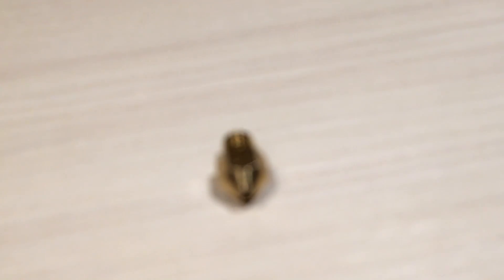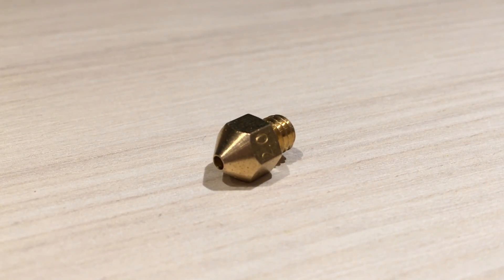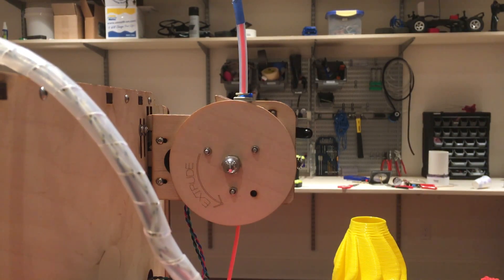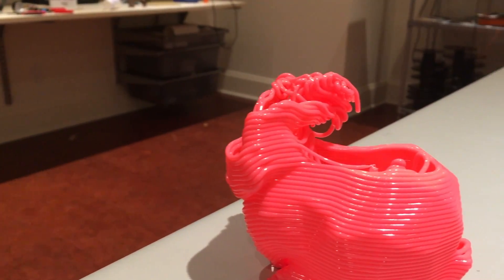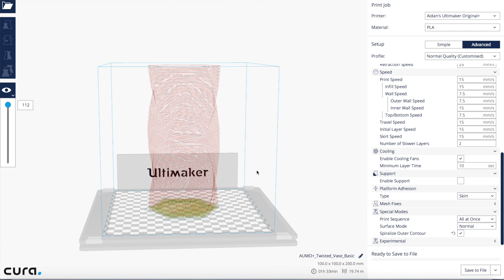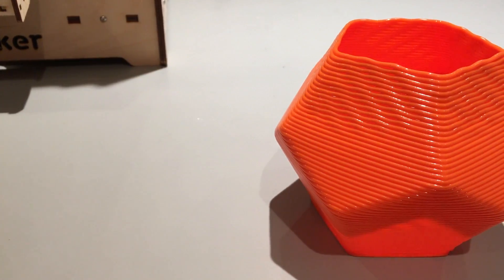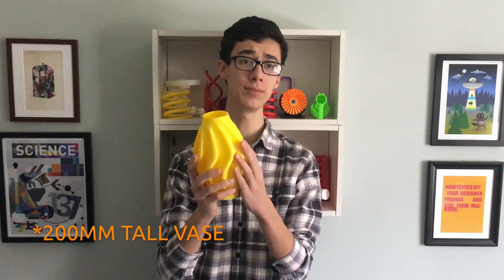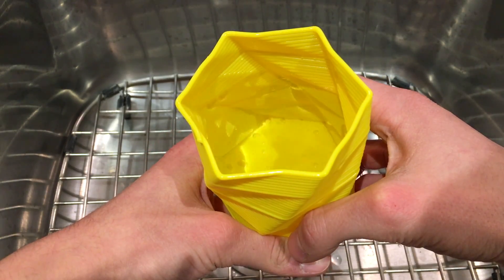Printing at 2mm Layer Height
Hold onto your layers because today we are using a 2mm diameter nozzle! Let’s see what happens.